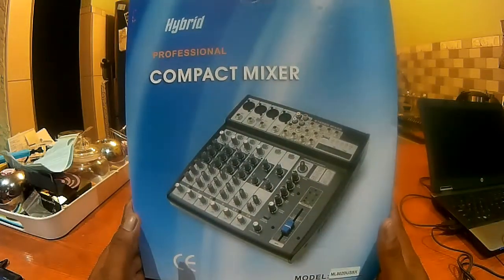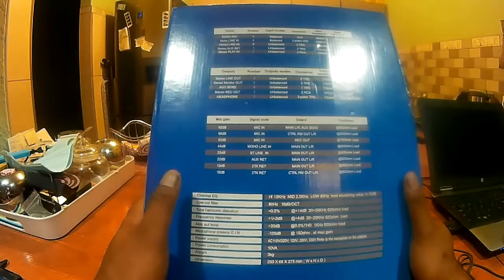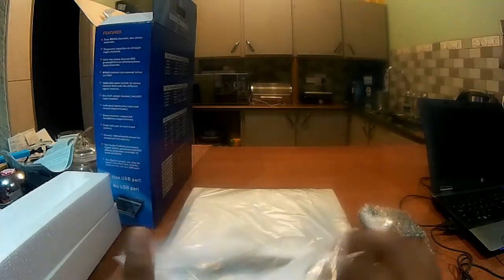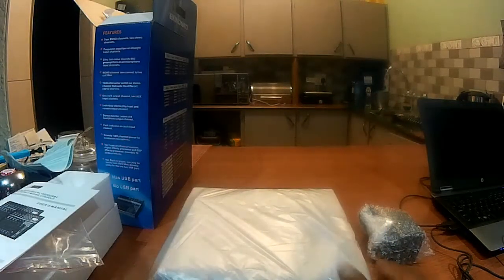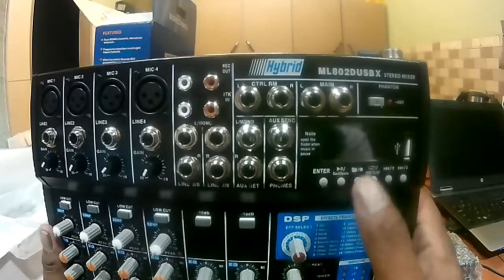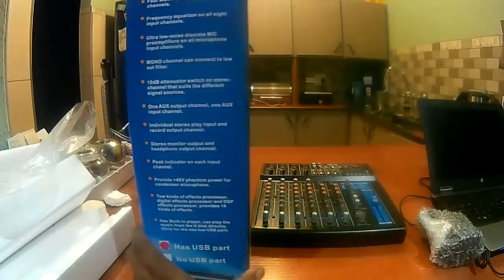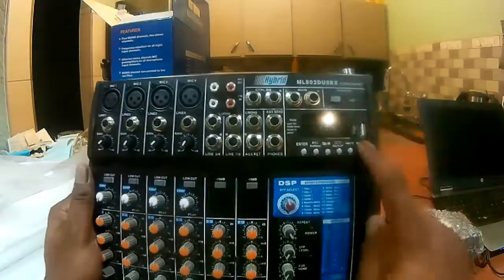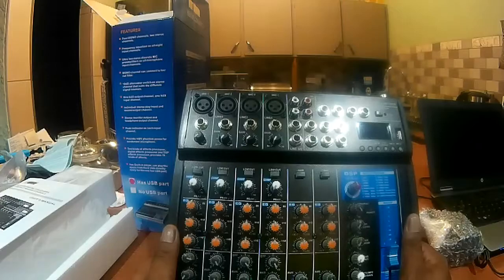Hybrid ML802DUSBX Stereo Mixer Unboxing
Unboxing of the Hybrid ML802DUSBX Stereo Compact Mixer